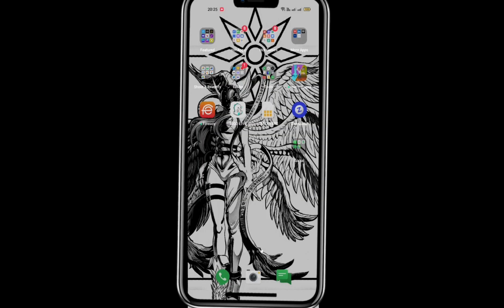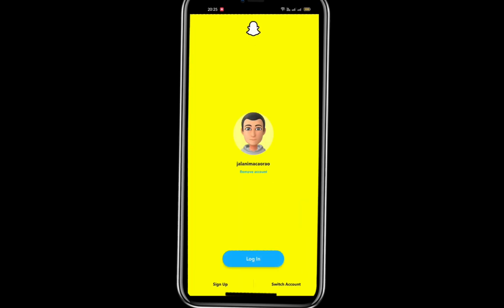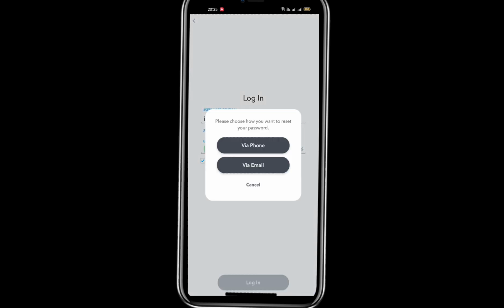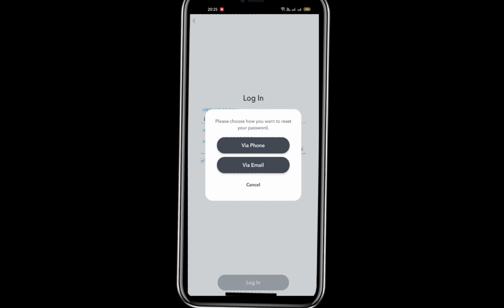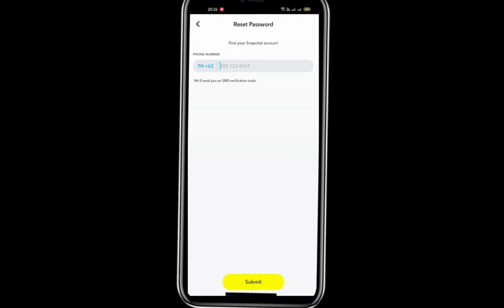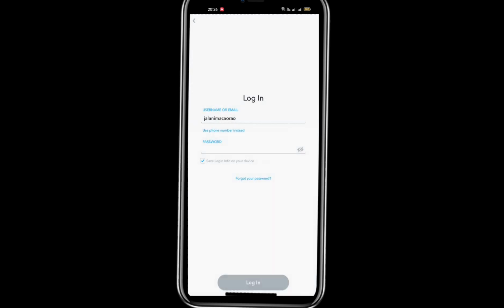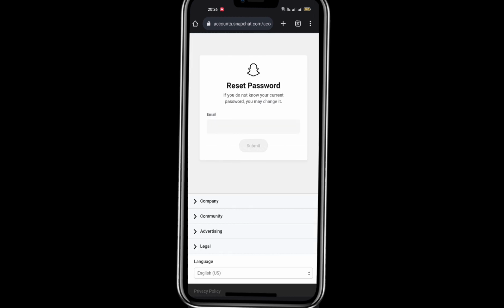How To Fix Snapchat Login Temporarily Disabled (2023)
Are you experiencing issues with your Snapchat account and getting the frustrating "Login Temporarily Disabled" message? Don't worry, we're here to help! In this comprehensive video guide, we'll walk you through the steps to fix the Snapchat login issue and get you back to snapping with your friends in no time.

Snapchat login temporarily disabled errors can occur for various reasons, such as suspicious activity or violation of Snapchat's community guidelines. It's important to follow the correct steps to regain access to your account while ensuring its security.

In this video, we'll cover the following topics:
1. Understanding the "Login Temporarily Disabled" message and its possible causes.
2. Precautions and measures to secure your Snapchat account.
3. Step-by-step instructions to resolve the login issue, including account recovery options.
4. Tips to prevent future login issues and maintain a secure Snapchat experience.

Our goal is to provide you with clear and concise instructions to troubleshoot and resolve the Snapchat login temporarily disabled problem. We understand the frustration this issue can cause, and we're committed to helping you overcome it.

Don't let a temporary login issue keep you away from sharing fun moments with your friends on Snapchat. Watch this video now and regain access to your account!